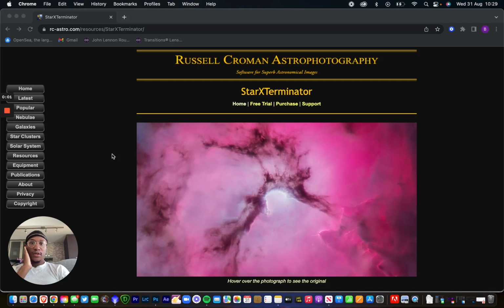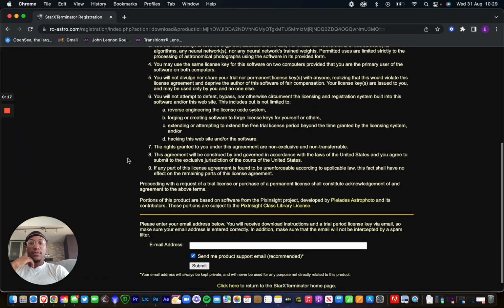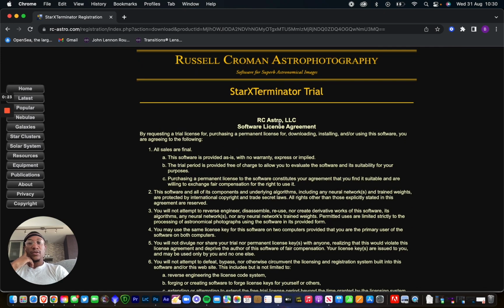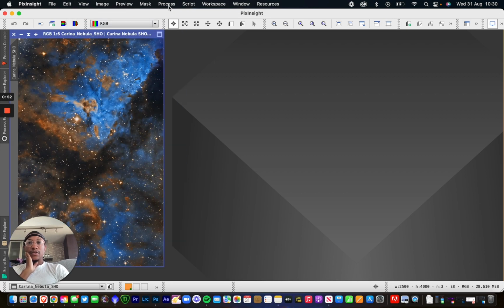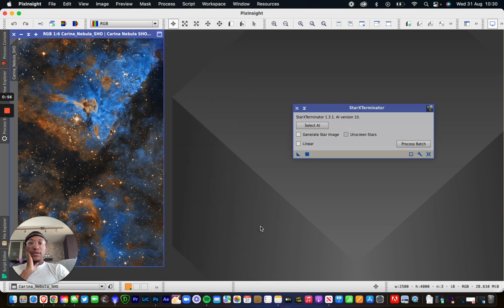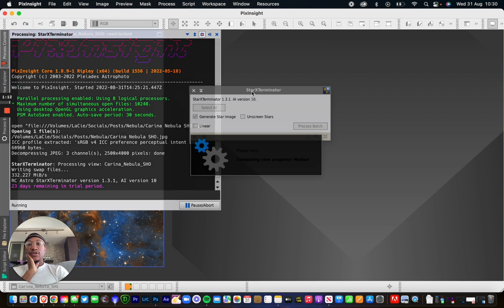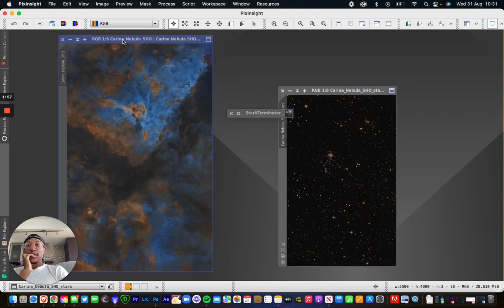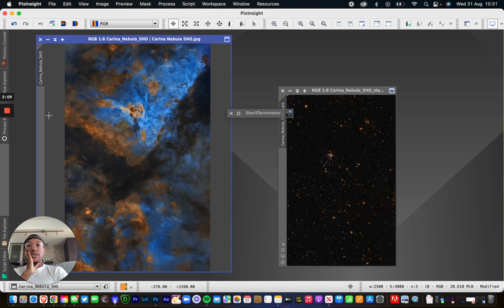StarXTerminator for Pixinsight - Quick install & review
In today's video we're going to look at StarXTerminator for Pixinsight- a handy tool that removes the stars from your astrophotography images. This is a quick tutorial on how you can do this in Pixinsight. There is a plug-in for both Pixinsight and Adobe Photoshop, I'll leave a link below for the two.

My Gear:
My Main Camera: Panasonic Lumix S5
My Filming Lens: Panasonic Lumix 50mm f/1.8 lens
My Astrophotography Tracking Mount
My Main Telescope
My Main Tripod
My Everyday Camera: Fujifilm X100V
My Drone: DJI Mini 2
My Astronomy Binoculars: Svbony SA203
Vlogging & Action Cam: Insta360 Go 2
Filming Mic: Rode NTG4
Audio Recorder